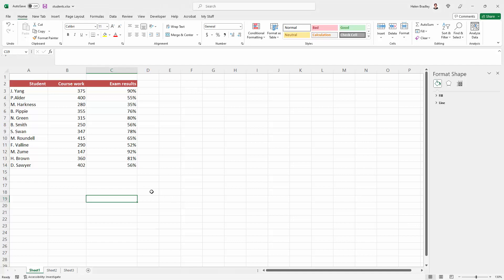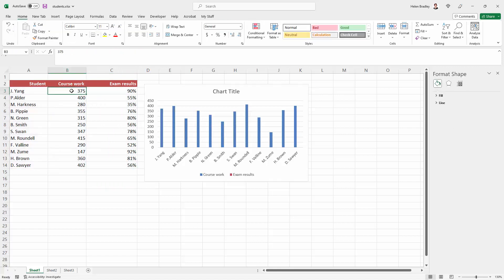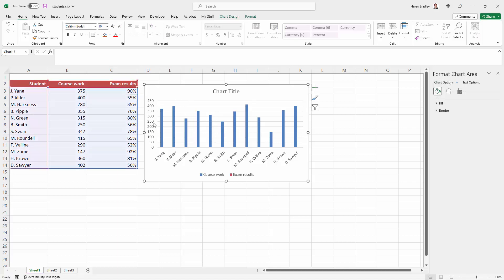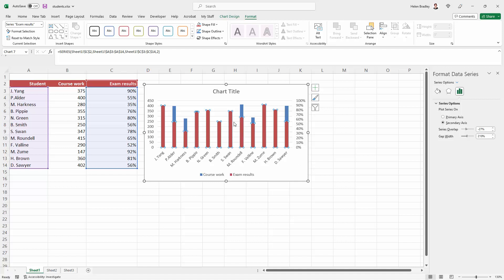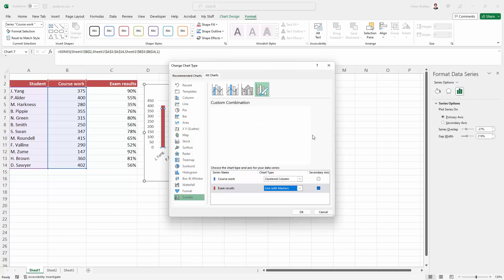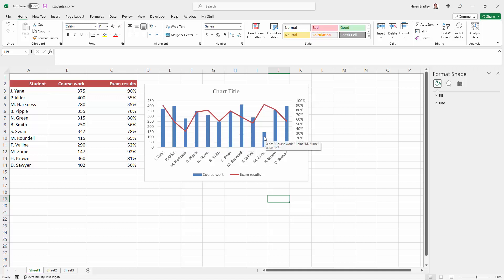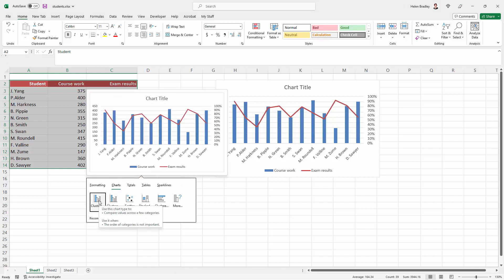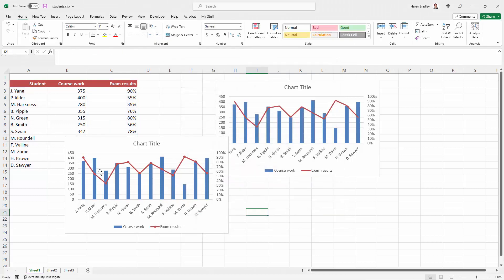Excel: Add a 2nd Y Axis to a Chart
Excel - Chart With 2 Axes - Add a 2nd Axis to a Chart & Control the Data Shown
Learn to add a second axis to a chart and set up a data series to plot against that axis. This helps when you have a series with very large values and one with very small values so that the second series can't even be seen on the chart.